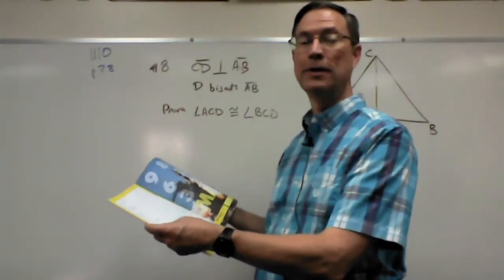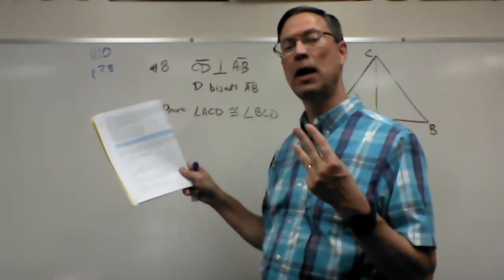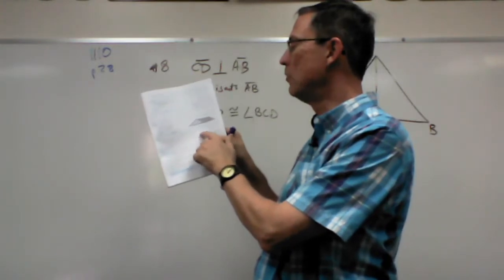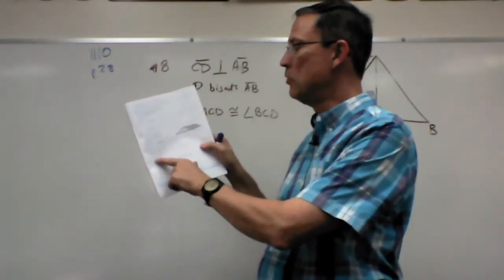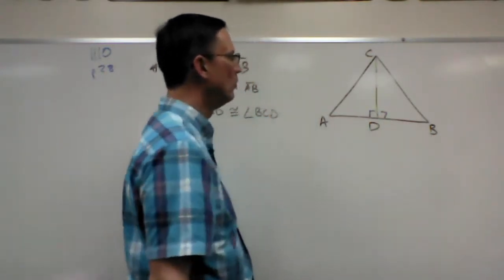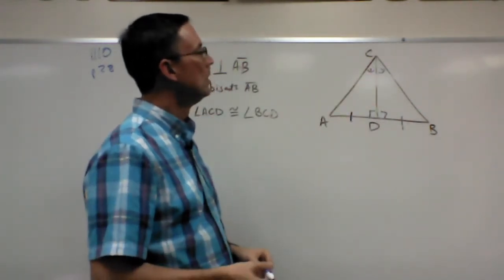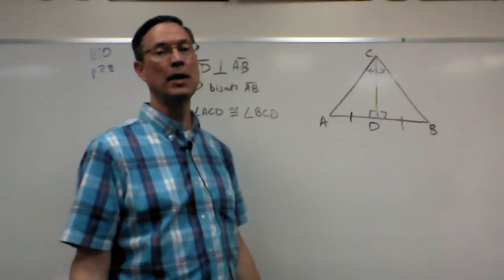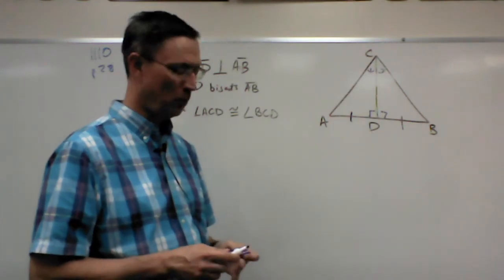Geometry 1110 - p. 28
Introduction to Right Triangles, clarifying terms used in PACE 1110 on pages 27-28